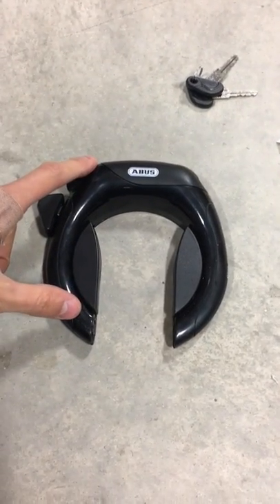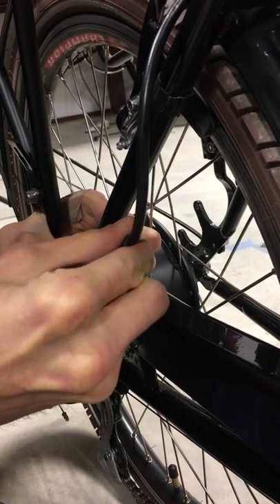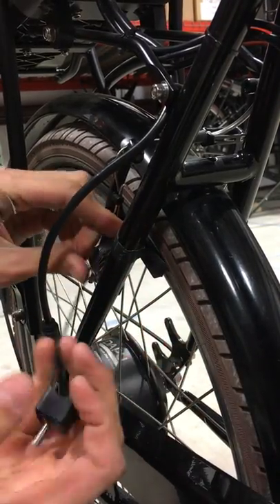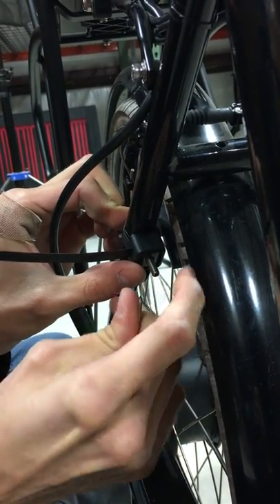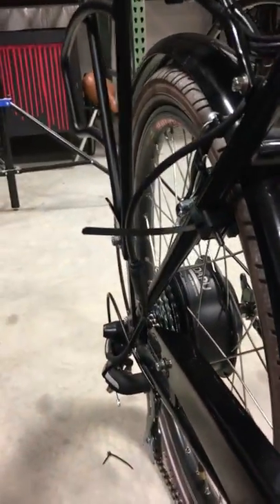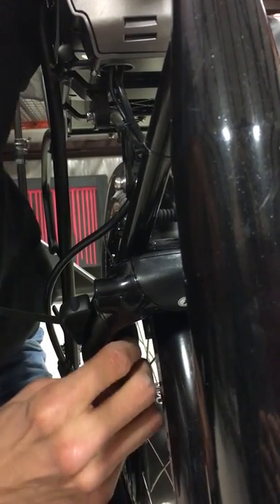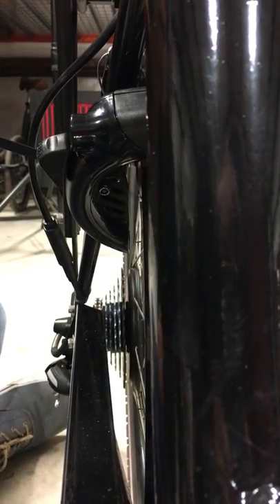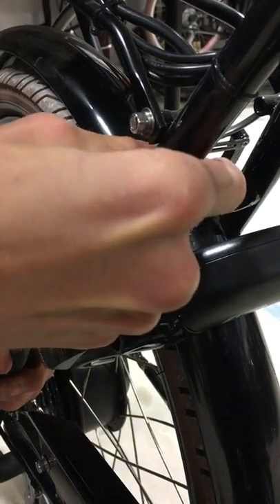Installing the ABUS Pro Tectic 4960 Frame Lock with Clutching Strap LH Adapter on a Bunch Cargo Bike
In this video we demonstrate how to install the ABUS Pro Tectic 4960 Frame Lock onto your Bunch cargo bike using the Clutching Strap LH Adapter.

NOTE: The video shows us using an 8mm wrench to tighten the lock nuts, but we now recommend an 8mm socket wrench instead.

Additional Tools Required:

8mm Socket Wrench
Wire Clippers
Tape Measure
2 Zip Ties